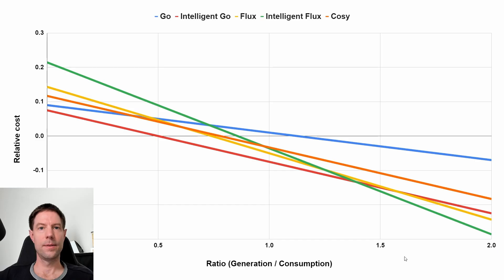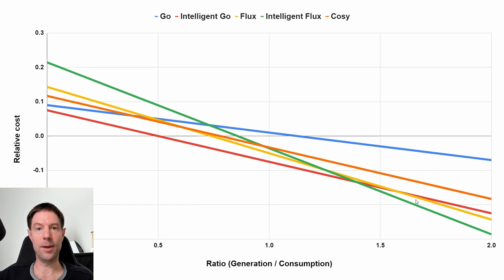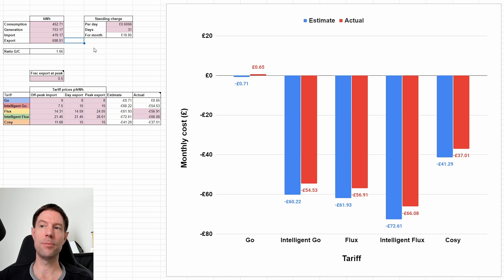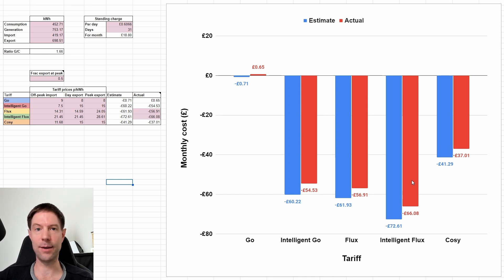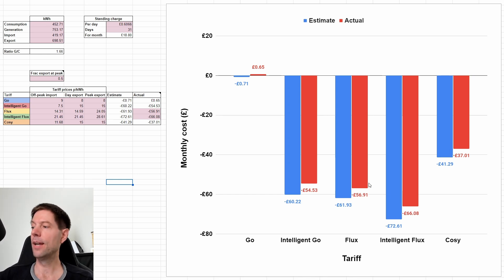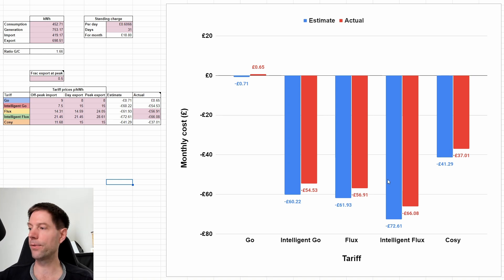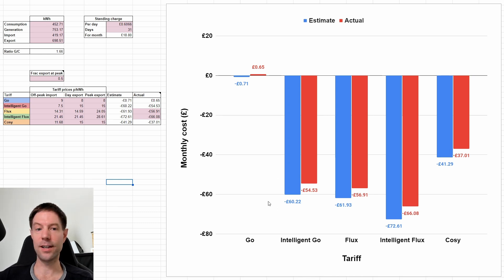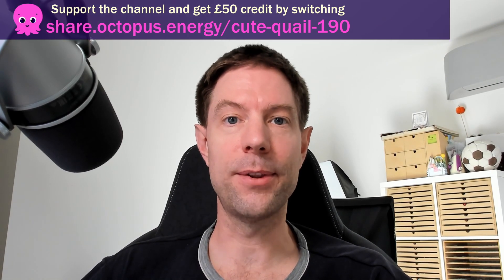Was Intelligent Octopus Flux the best tariff for May? - Smug mode engaged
In May I switched from Octopus Flux to Intelligent Octopus Flux.  Did I make the right decision or was there a better tariff I could have chosen?  In this video I compare my simple rule of thumb against what it would have cost me on the main Octopus smart tariffs: Go, Intelligent Go, Flux, Intelligent Flux, and Cosy Octopus.

The Rule of Thumb spreadsheet has been replaced with a much better tool now so check out this launch video for more details

Our home system summary:
6.8 kWp solar array split E/W
5 kW Gen 2 GivEnergy hybrid inverter
14.7 kWh GivEnergy batteries

00:00 Introduction
00:05 Rule of thumb
01:10 Tariff choice for May
06:06 Closing remarks